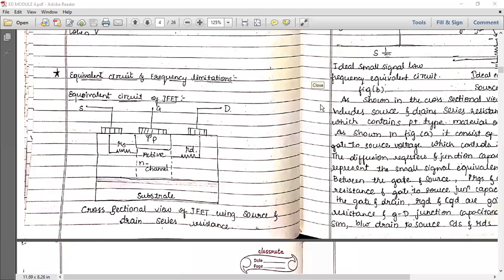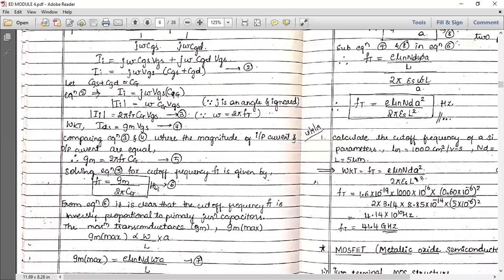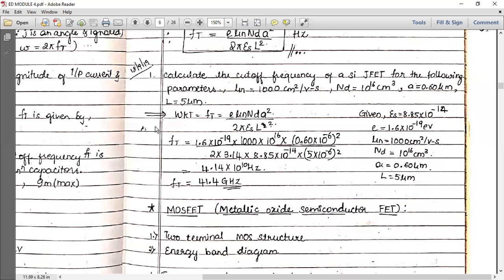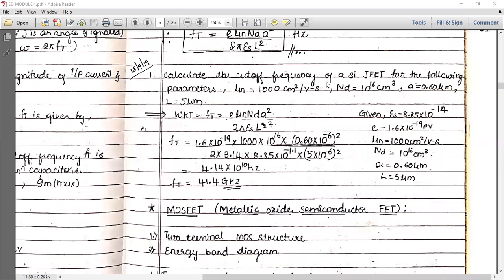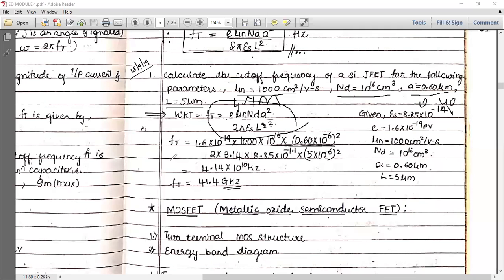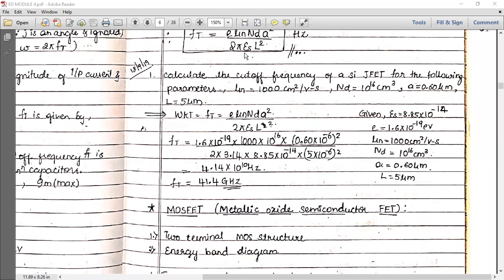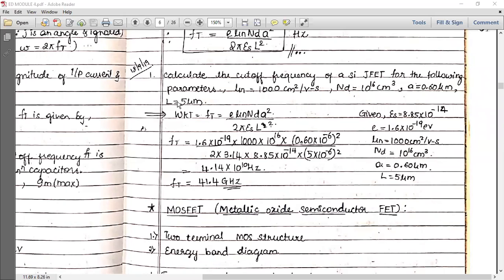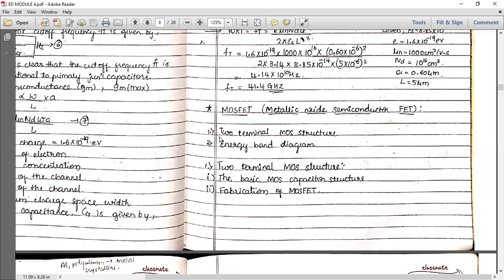6 Problems on frequency limitation